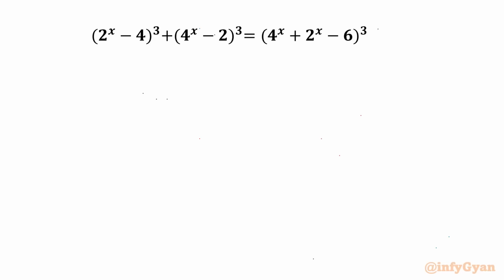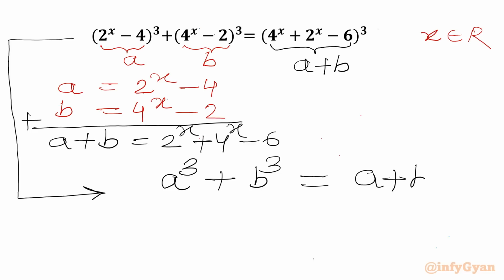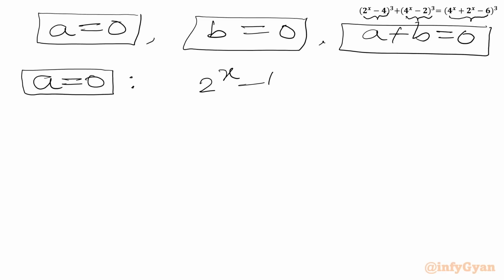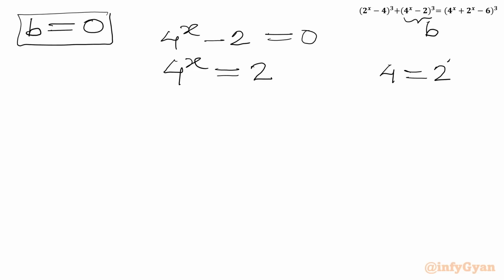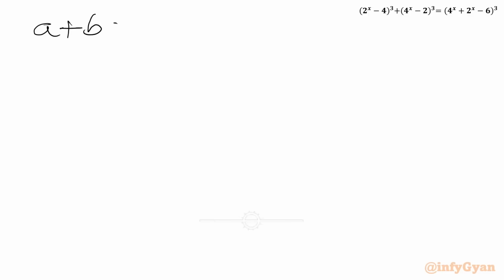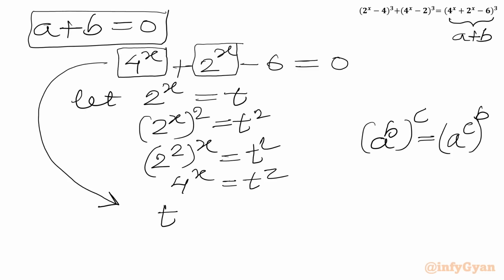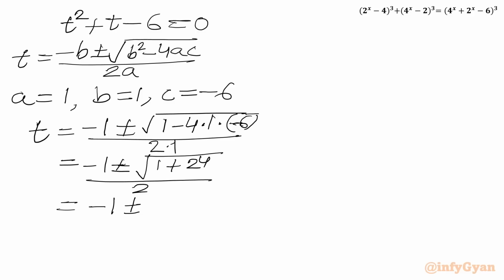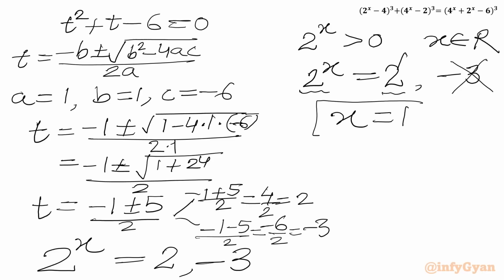Can You Crack This Tricky Exponential Equation? | Math Olympiad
Welcome to another interesting algebra challenge! In this video, we'll be solving an amazing exponential equation that will really surprise you. Whether you're preparing for a Math Olympiad or just love a math puzzle, this problem is perfect for you.

Don't forget to like this video if you found it helpful, subscribe to our channel for more Olympiad-focused content, and ring the bell to stay updated on our latest math-solving sessions.